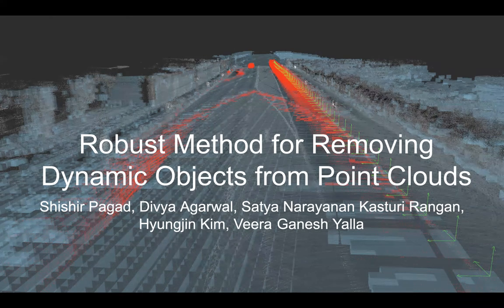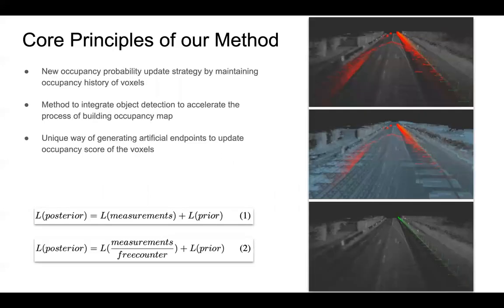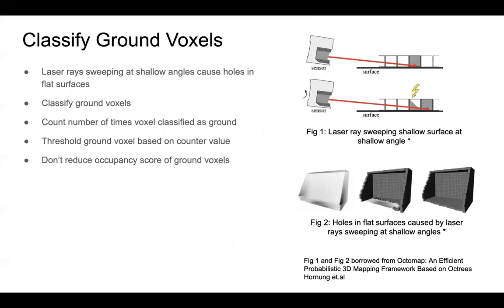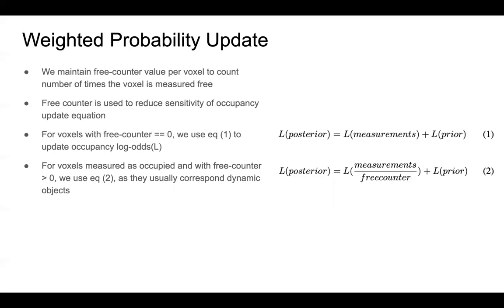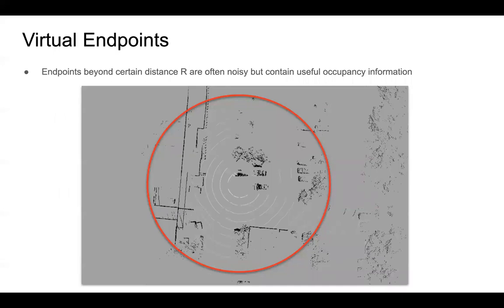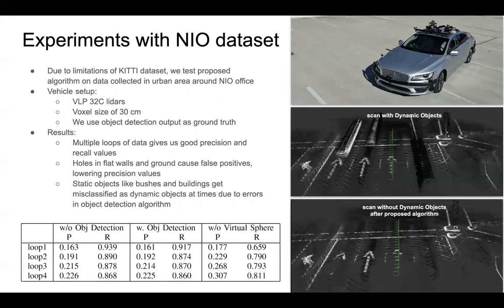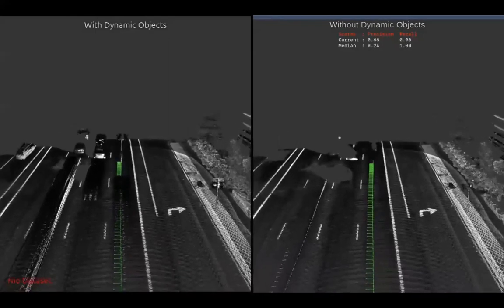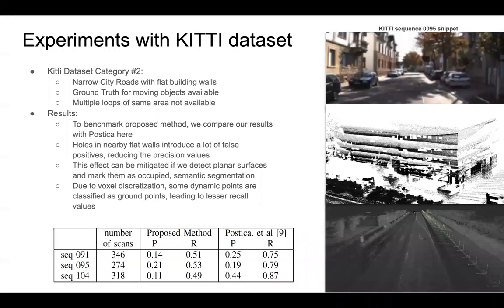ICRA 2020 - Robust Method for removing Dynamic objects from point clouds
Submission video for ICRA2020! Paper has been published to IEEE Xplore:
"Robust Method for Removing Dynamic Objects from Point Clouds"